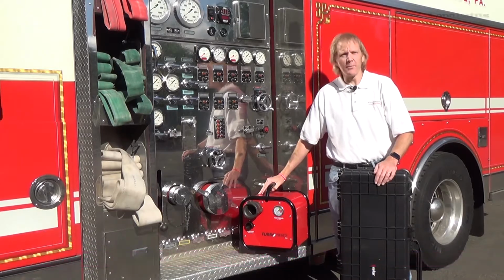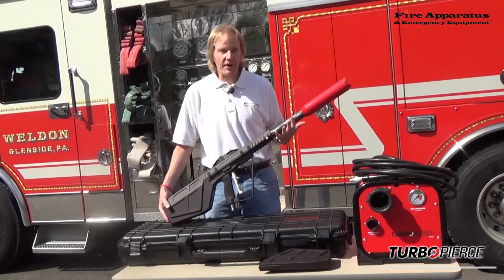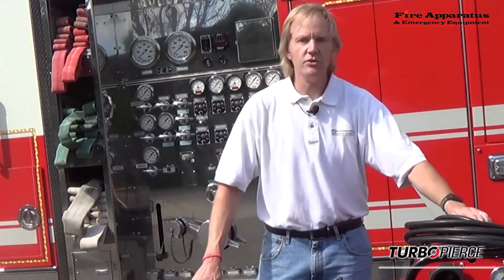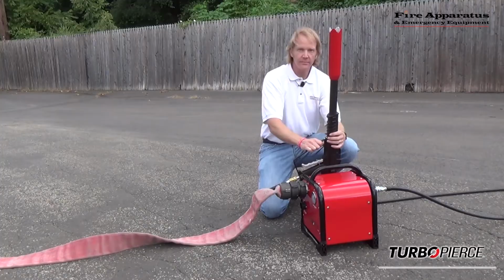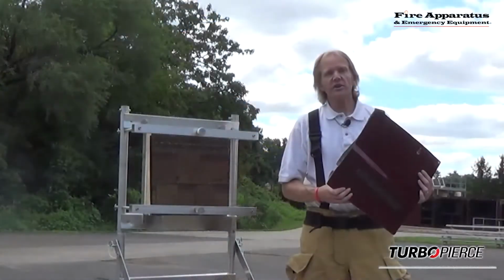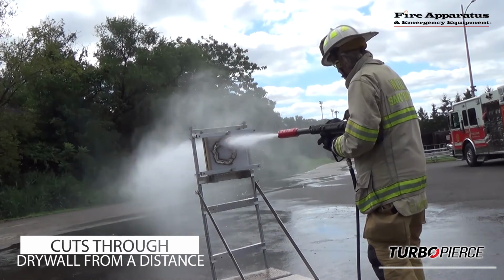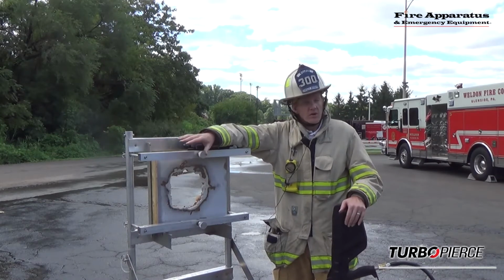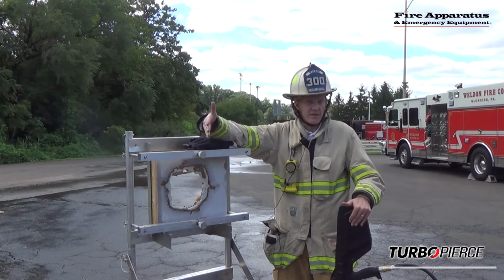Fire Apparatus & Emergency Equipment TurboPierce Review